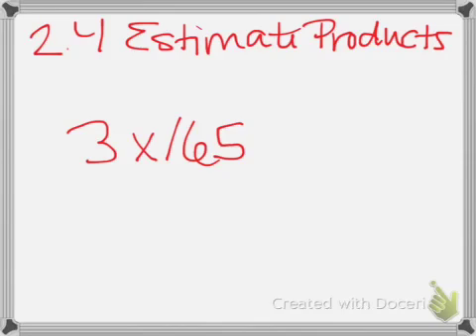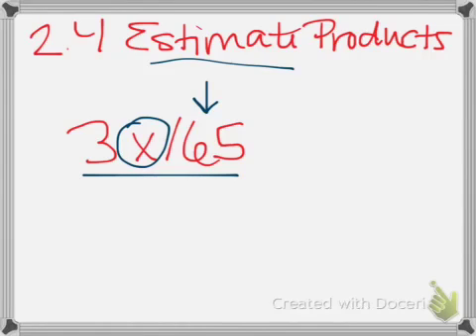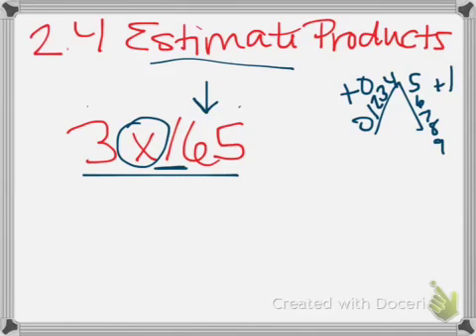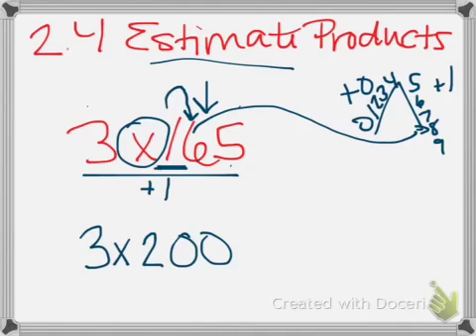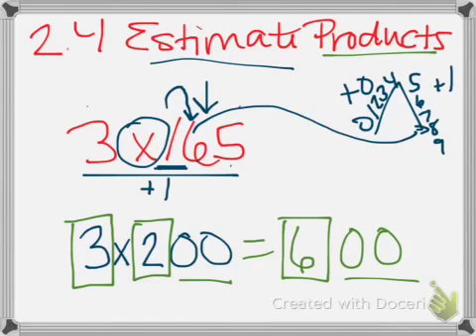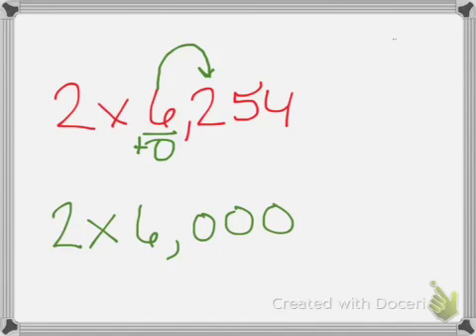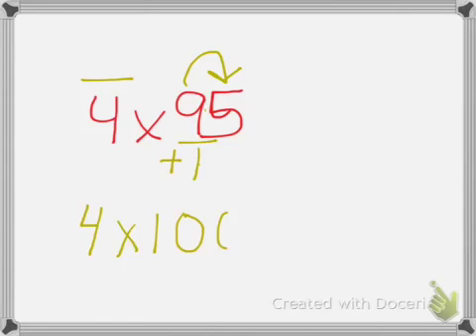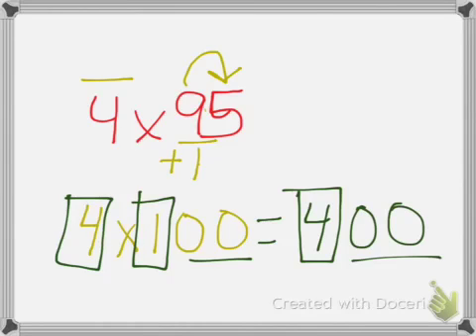OA.A.3 Estimate Products (GoMath 2.4)